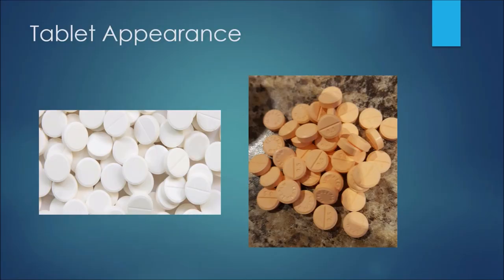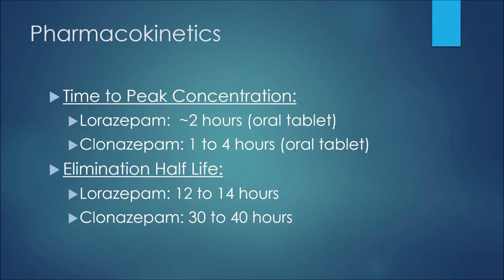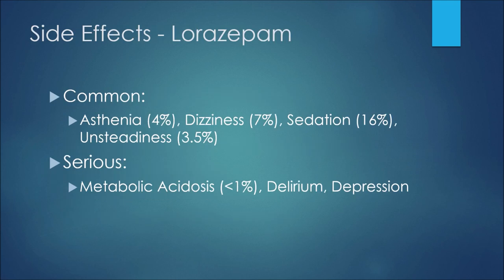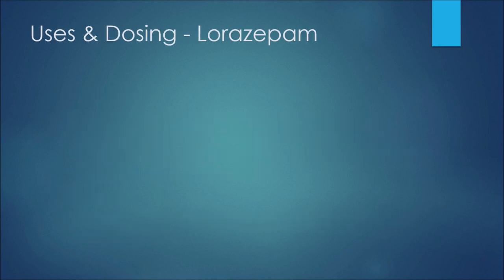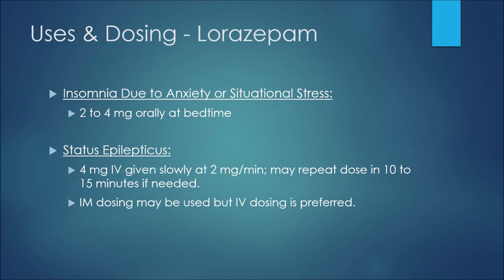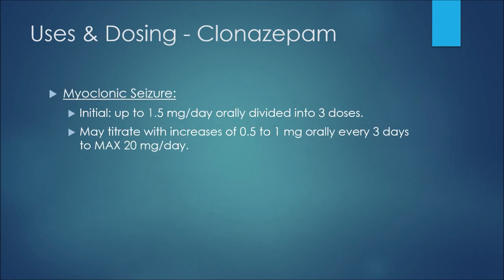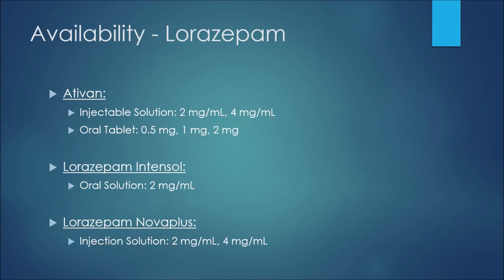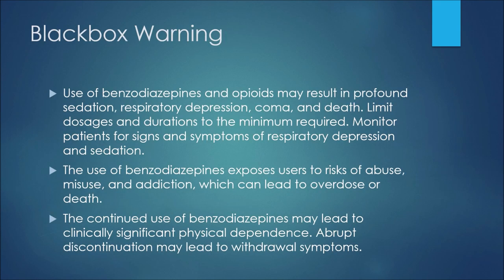Lorazepam vs Clonazepam: What Is The Difference?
In this episode, I compare lorazepam (Ativan) and clonazepam (Klonopin).

Ethereum Wallet:   0x14beb4a736aB52490fFF69ced7fC185d947C42b5
Bitcoin Wallet:   3Mn22ce4SxYt8XhHZEfxzYwe3fXqU3SYDX